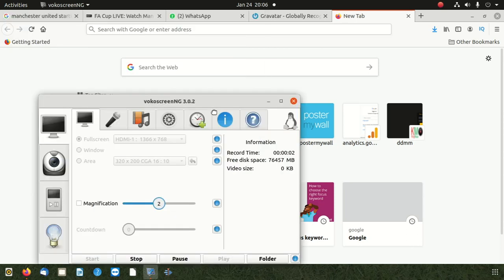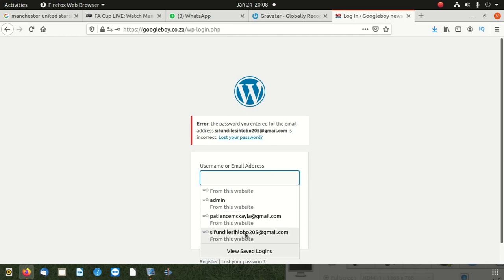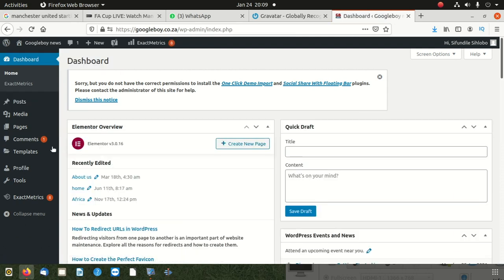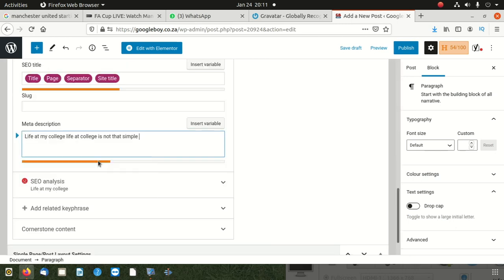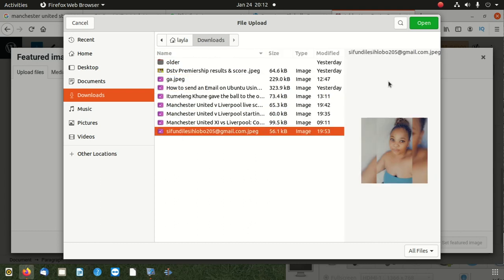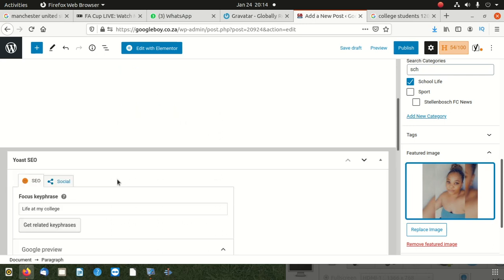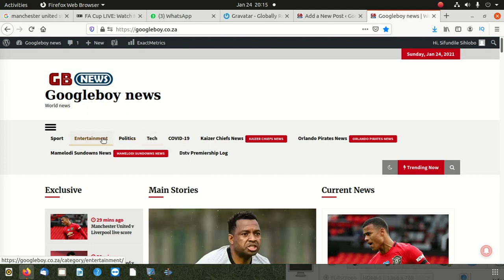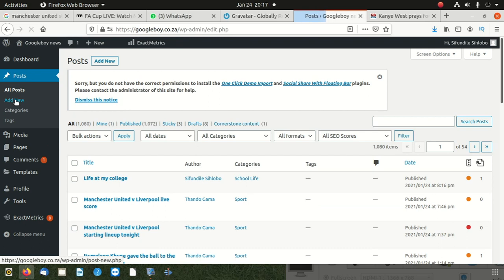How to create a blog post on WordPress on your computer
To create a blog post on WordPress using your computer, follow these steps:

    Install WordPress: Download and install the WordPress software on your computer. You can use a local development environment like XAMPP or MAMP to set up a local server environment. Alternatively, you can use a software package like Bitnami WordPress or a virtual machine with pre-installed WordPress.

Launch WordPress: Start your local server environment or open the software package you installed. Access the WordPress dashboard by entering the appropriate URL in your web browser. The URL is typically something like "

    Log in to the WordPress dashboard: Enter your username and password to log in to the WordPress dashboard.

    Access the "Posts" section: Once logged in, you will be in the WordPress dashboard. In the left-hand menu, click on "Posts" to access the blog post management section.

    Click "Add New": On the Posts page, click on the "Add New" button at the top of the screen. This will open the blog post editor.

    Enter the blog post title: In the title field, enter the title for your blog post.

    Write the content: In the main editor area, write the content for your blog post. You can format the text, add headings, insert images, and apply various styles using the available formatting options.

    Add categories and tags (optional): On the right-hand side of the editor, you can assign categories and tags to your blog post. Categories help organize your blog posts into different topics, while tags provide additional descriptors.

    Set a featured image (optional): Under the categories and tags section, you can set a featured image for your blog post. Click on "Set featured image" to upload or select an image from your media library.

    Save and publish: Once you've written your blog post, you have options to save it as a draft, preview it, or publish it immediately. Choose the appropriate option based on your preference.

    Preview and finalize: After saving or publishing the blog post, you can preview how it will look on your website by clicking the "Preview" button. Make any necessary adjustments and finalize the post.

The blog post should be visible on your site's blog page or wherever you have designated your blog posts to appear.

By following these steps, you can create and publish a blog post on WordPress using your computer. Remember to customize your WordPress site's theme and settings to align with your preferences and requirements.

    WordPress
    Blog post
    Blogging
    Content creation
    Writing
    Website management
    Local development
    WordPress dashboard
    Post editor
    Categories